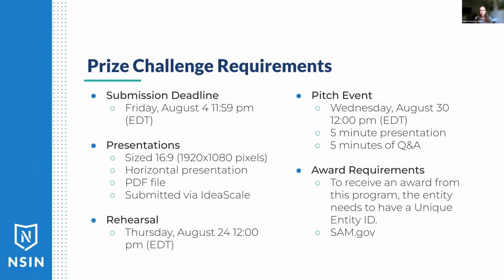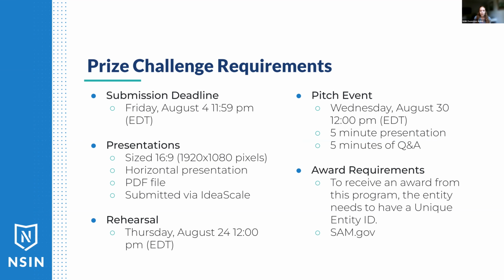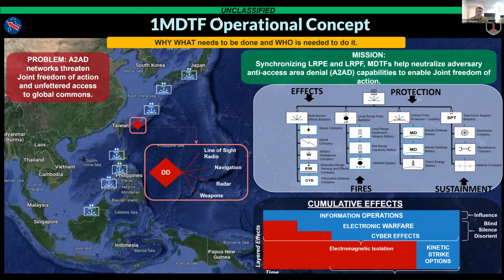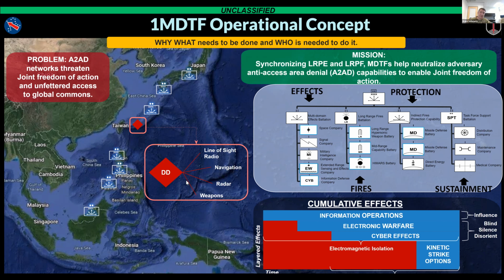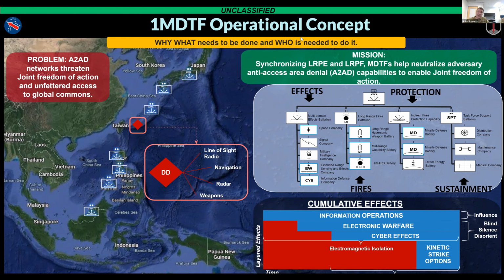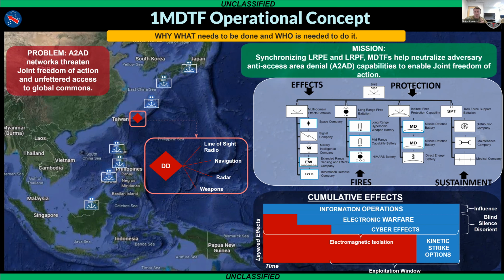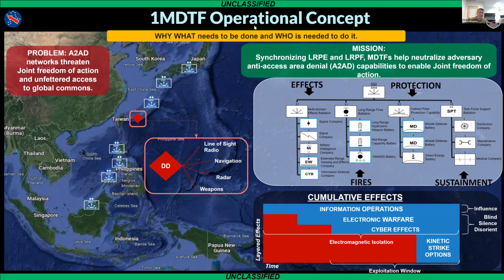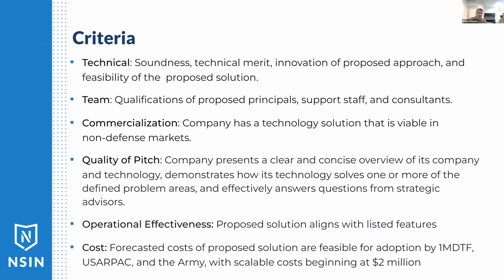MDTF Extended Range Challenge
The National Security Innovation Network (NSIN), in partnership with 1st Multi-Domain Task Force (1MDTF), will run a pitch challenge called NSIN Presents: Extended Range Challenge to identify extended range sensing capabilities that could characterize the operational environment in order to enable joint freedom of action.

The 1MDTF is making significant investments in the arena of extended range sensing capabilities and seeks to support the growth of sensing technologies in startups that can support various defense applications for the U.S. Department of Defense (DoD) with a pitch challenge including $75,000 in awards.